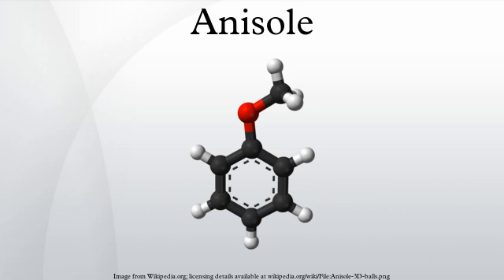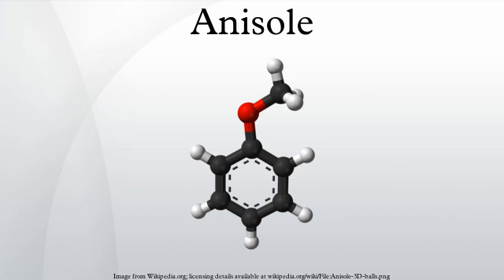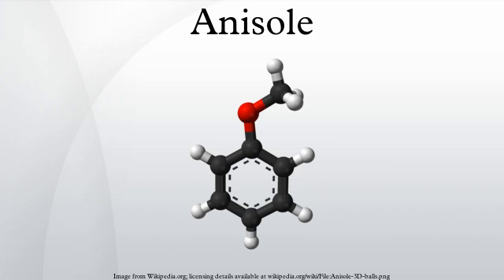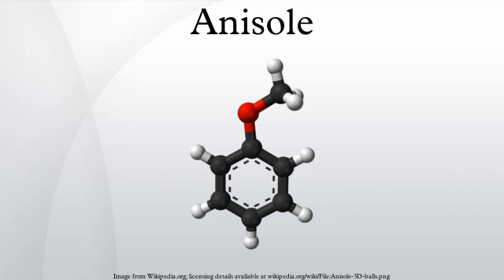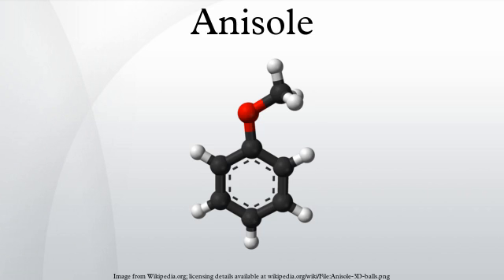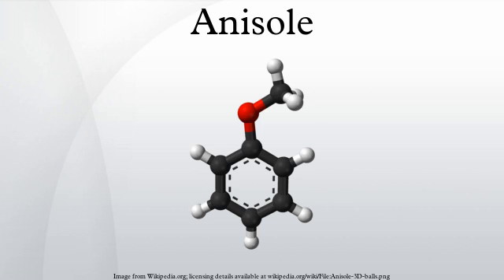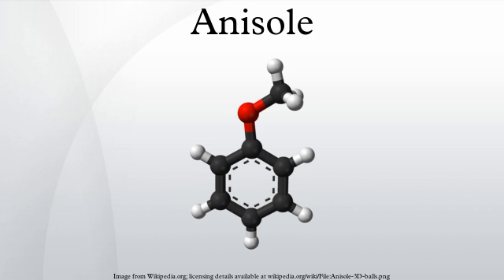Anisole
Anisole, or methoxybenzene, is an organic compound with the formula CH3OC6H5. It is a colorless liquid with a smell reminiscent of anise seed, and in fact many of its derivatives are found in natural and artificial fragrances. The compound is mainly made synthetically and is a precursor to other synthetic compounds. It is an ether.